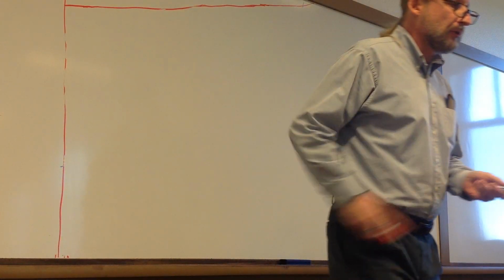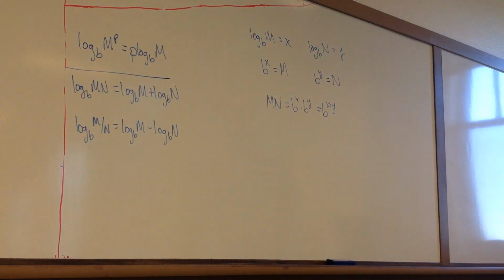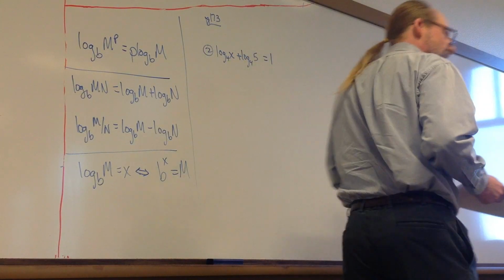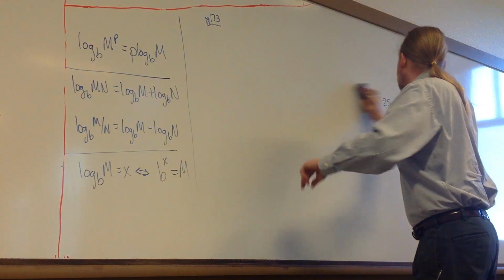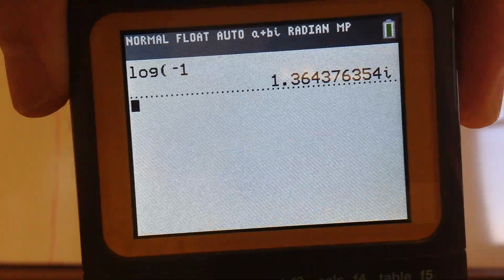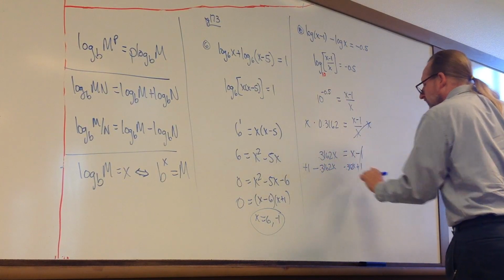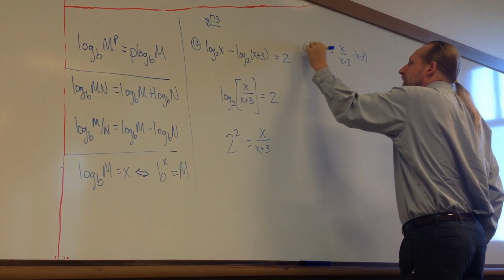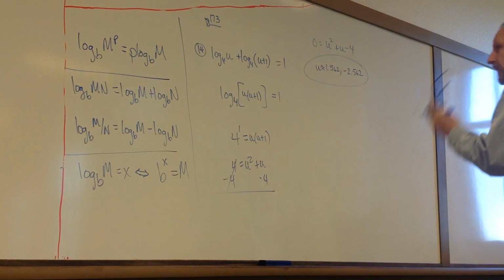MTH 111 Section 3.4 Part I